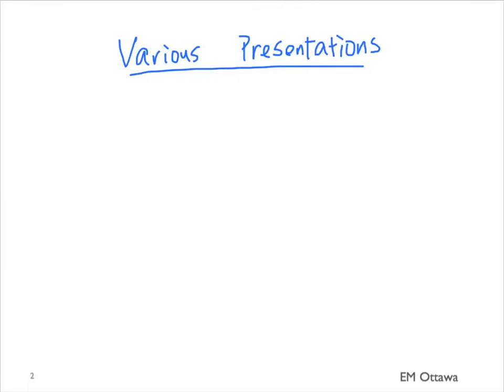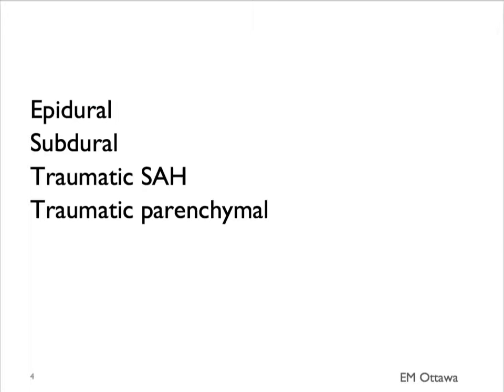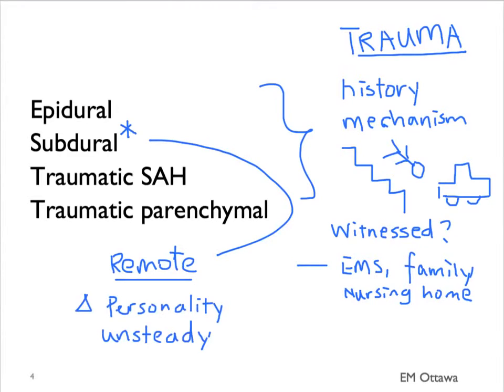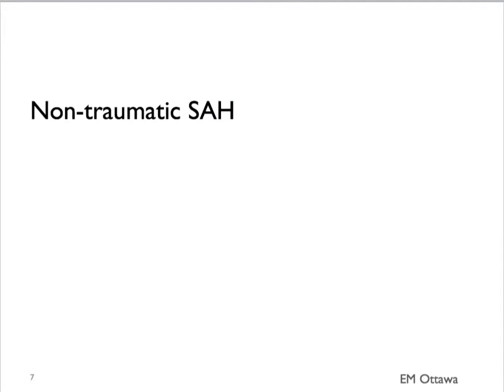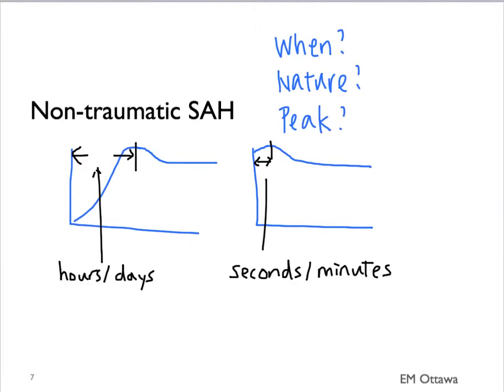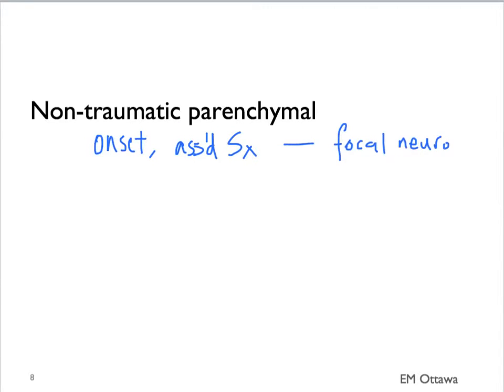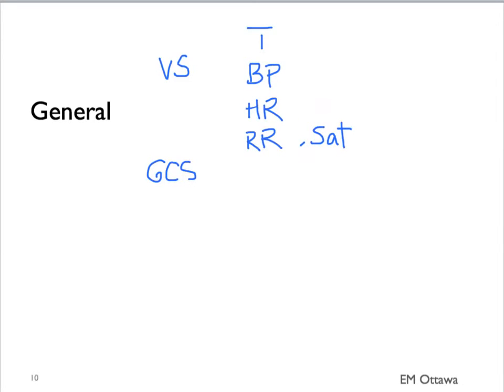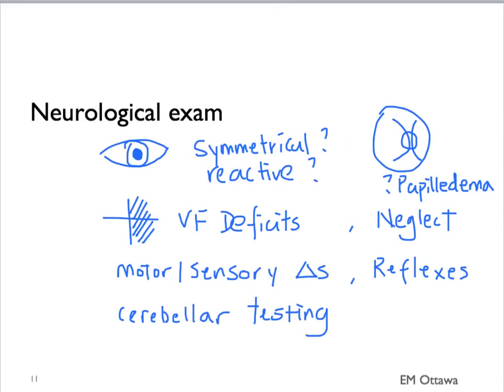Intracranial Bleed - Part 3